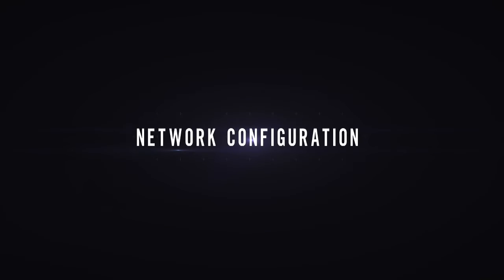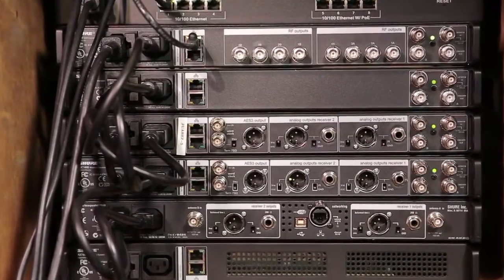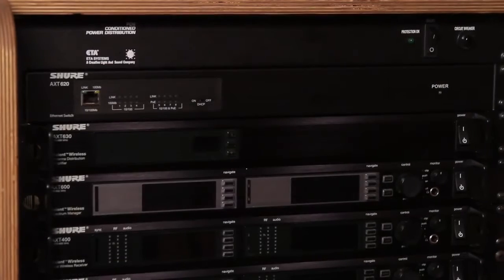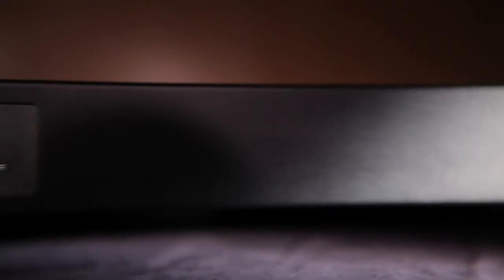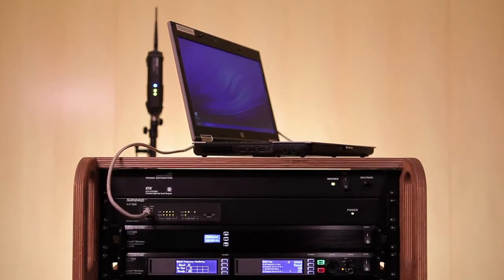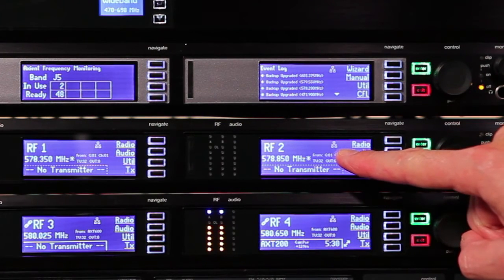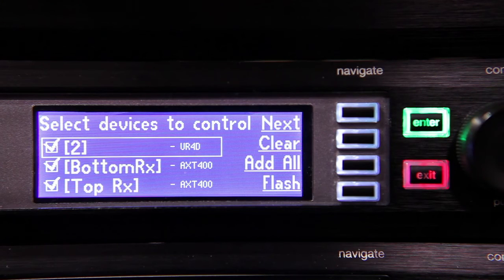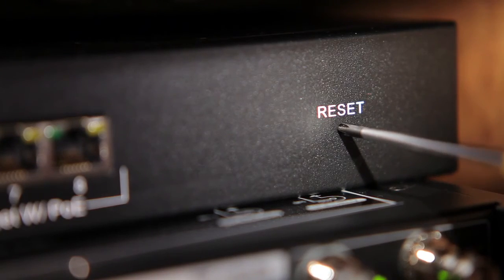Shure Axient Setup 02 - Network Configuration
This video will walk you through setting up network configuration on a Shure Axient wireless system.